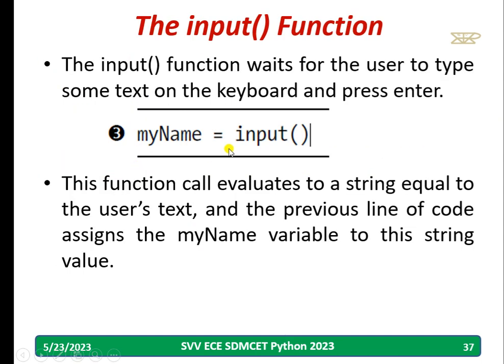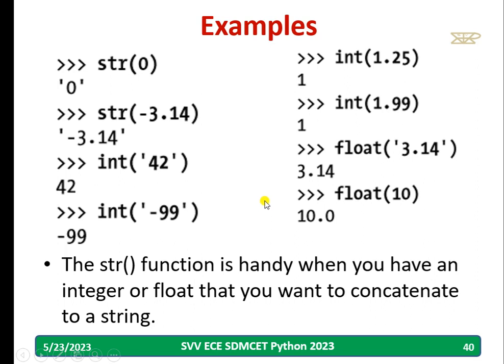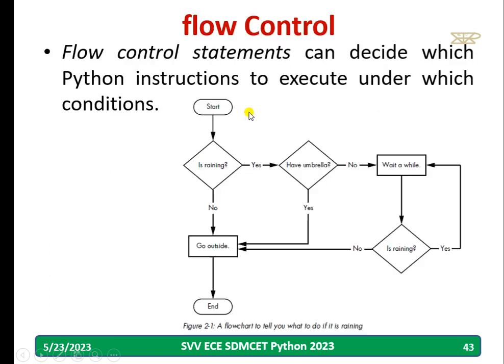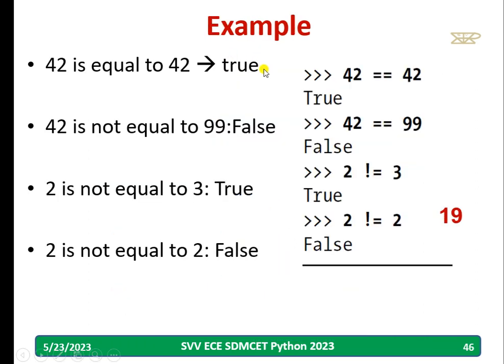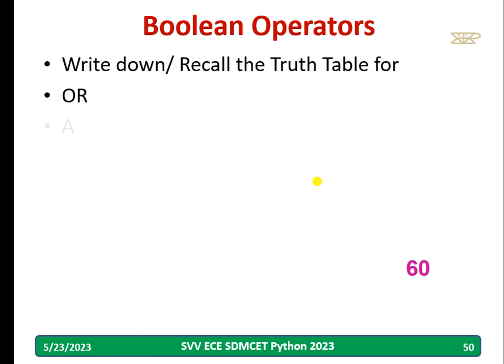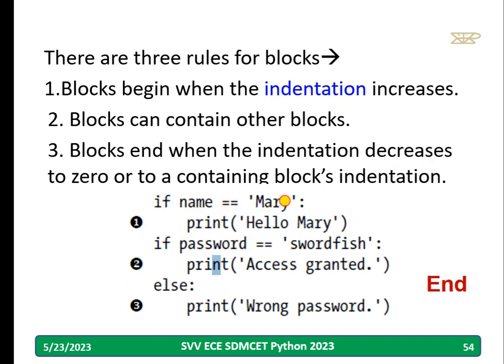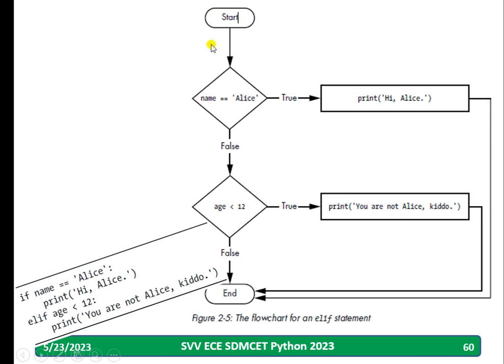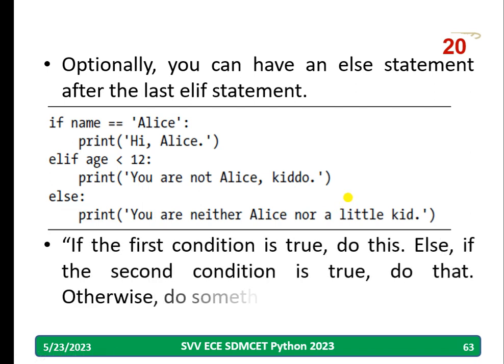Python 1.3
In this Video following are discussed:
The input() Function, Printing the User’s Name
The str(), int(), and float() Functions
flow Control,
Boolean Values Comparison Operators, Example
Difference Between the == and = Operators
Boolean Operators,
Elements of Flow Control Flow Control Statements,
else Statements elif Statements